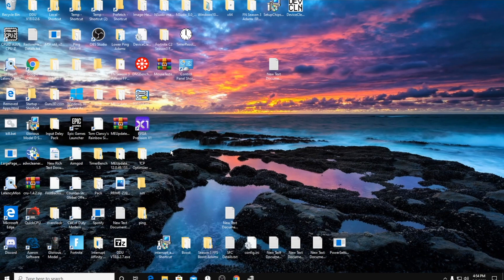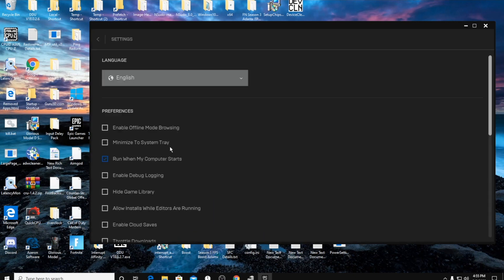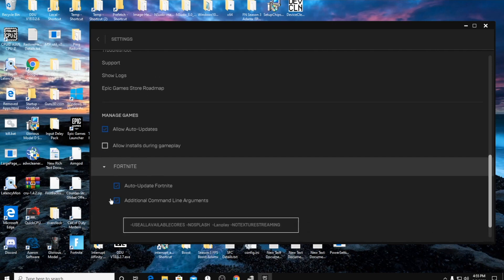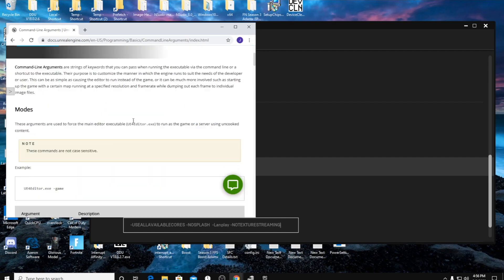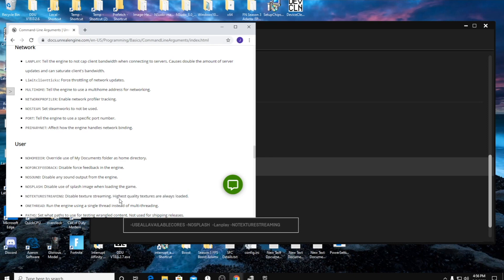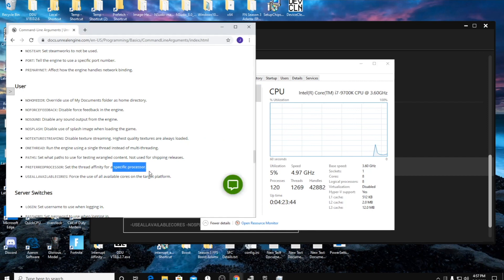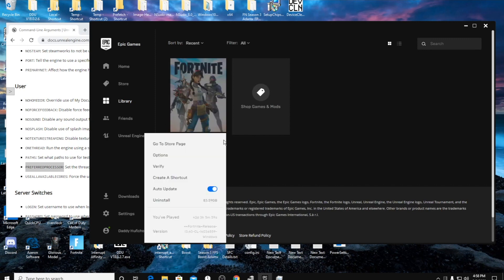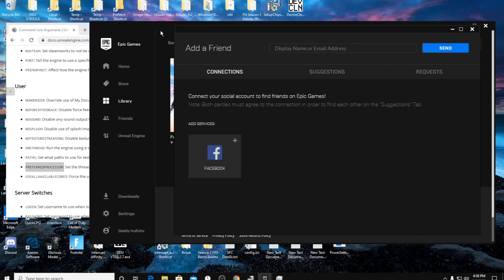Optimize Epic Games Launcher for Fortnite Season 4 "Boost FPS" (Fix Crashes)*Command Line Arguments*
Command Line: -USEALLAVAILABLECORES -NOSPLASH -LANPLAY -NOTEXTURESTREAMING

Song: RetroBlue - City Nights (ft. Peter Jessy)